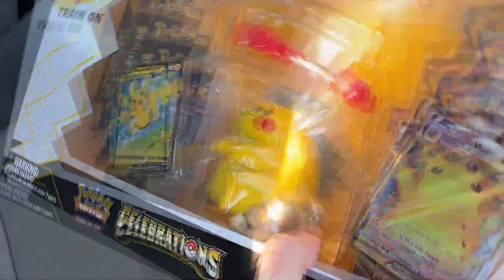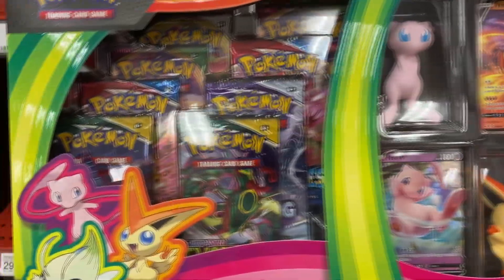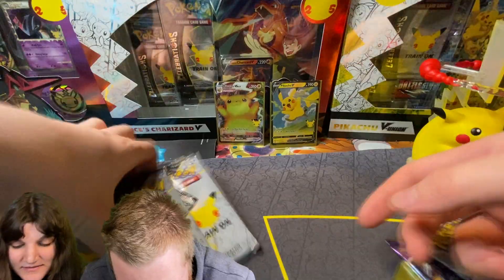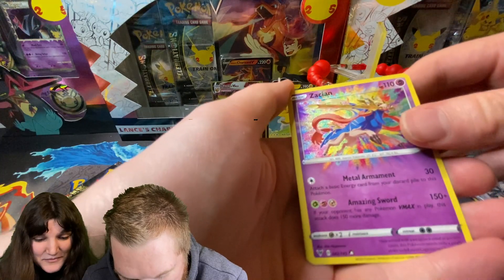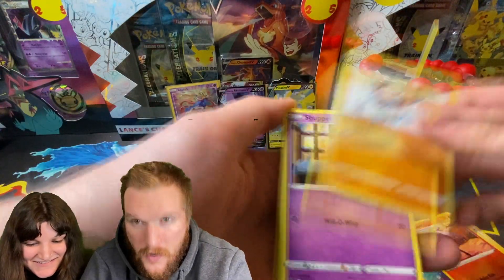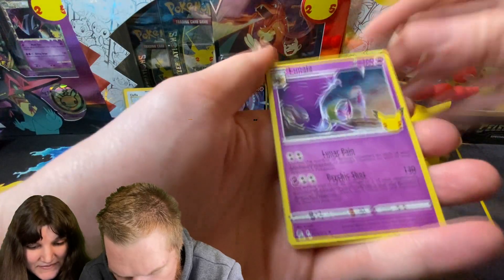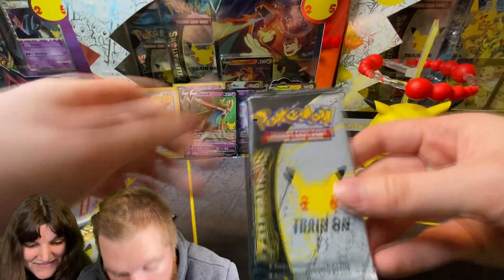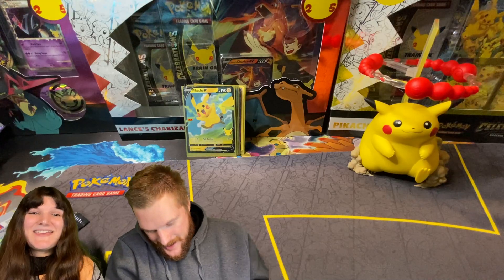Celebrations Ultra Premium Collection RESTOCK? | Pokemon Card Hunt!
Today we are searching for 3 things mainly the Ultra Premium Collection, The Mythical Squishy Box and the Pikachu VMAX Premium Box! The hardest one to find will 100% be the Ultra Premium Collection Box! What did find in today's hunt keep watching for more on this epic Pokemon Hunt!

Did we catch the UPC RESTOCK?